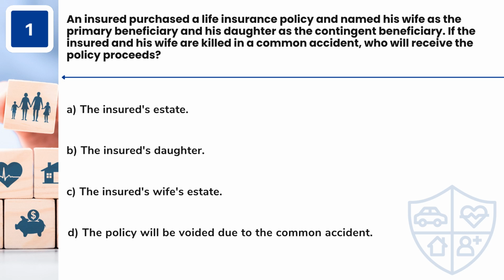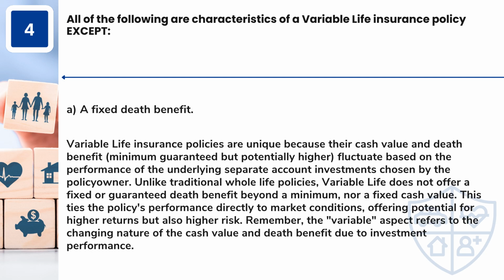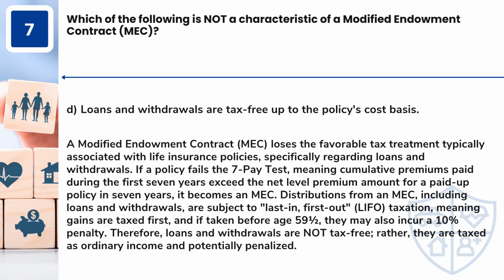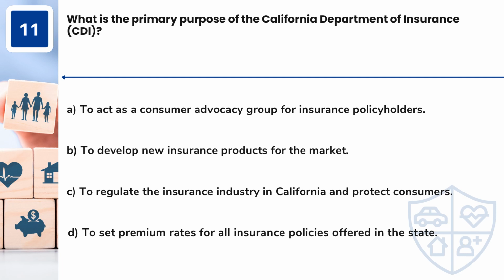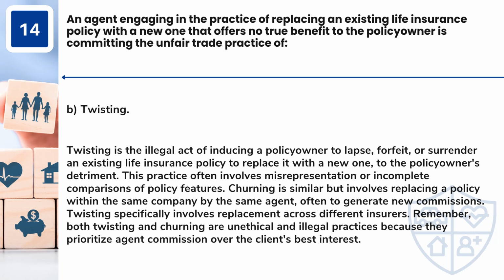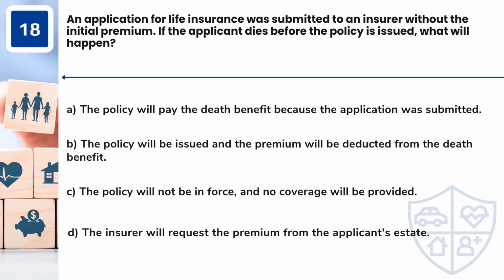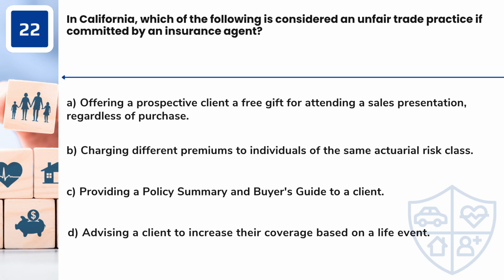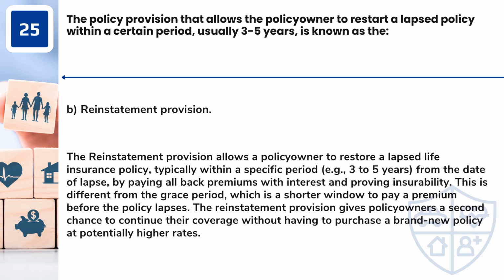CA Health and Life Insurance Exam - Practice Test & Study Guide (25 Must Know Questions)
Getting ready for the California Life and Health Insurance License Exam? This comprehensive practice test features 25 must-know questions that reflect the most important topics you’ll face on the state licensing exam. Whether you’re just starting your exam prep or doing a final review, this study guide walks you through key concepts with clear explanations to help reinforce your understanding and improve your test-taking confidence.

In this video, you’ll cover essential areas such as policy provisions, rider options, annuities, group and individual coverage differences, agent licensing requirements, and regulatory standards specific to California. Topics include the free look period, MEC classification, variable and universal life insurance, group plan rules, the role of the California Department of Insurance, and unfair trade practices. You’ll also explore dividend options, tax implications, reinstatement rules, and contract structure—all tailored to help you succeed on the California exam.

Ideal for aspiring insurance agents, pre-licensing students, or anyone preparing to enter the California insurance industry, this practice test strengthens both your technical knowledge and real-world comprehension. Each question is accompanied by a detailed explanation, helping you learn not just the correct answer—but why it’s correct.

If this video helped with your exam prep, make sure to subscribe for more test guides, leave a comment with your score or questions, and share it with others pursuing a California insurance license.